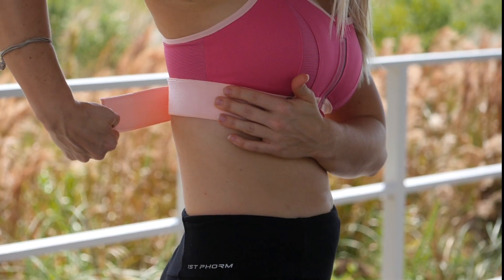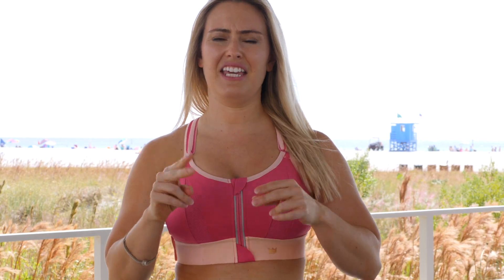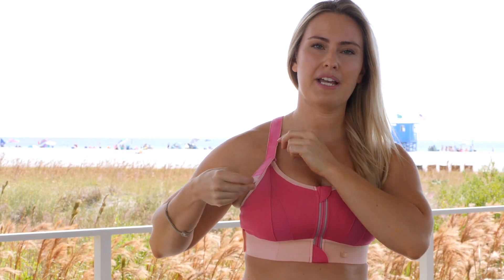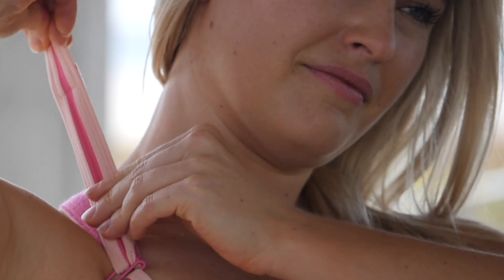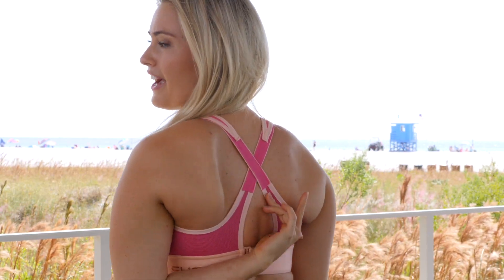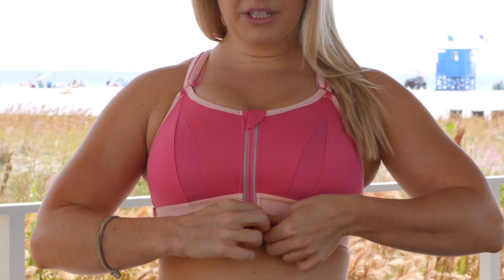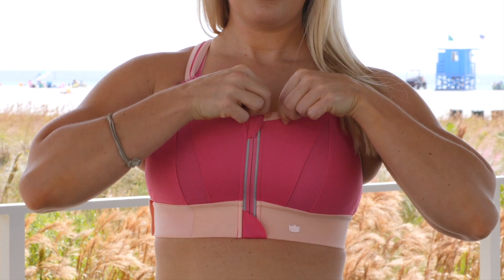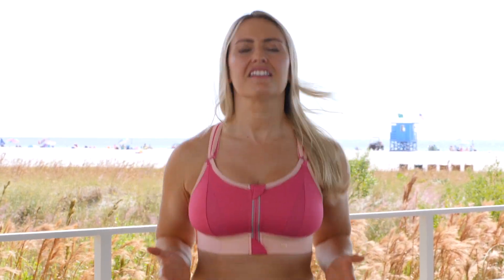SheFit Bra Review | Shark Tank & Daymond John Bra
Take a look at why I'm absolutely obsessed with this bra and be sure to take advantage of an exclusive deal that they offered to you all for this week only.

2018 Spring Transformation Challenge: Coming Soon…

I, Dr. Lindsey Schmidt, highly recommend that you visit with your primary care physician before starting or continuing with any exercise or nutrition program. You should know and understand that when participating in any exercise or nutrition program, there is the possibility of external or internal bodily injury. If you participate with this exercise or nutrition video, you agree that you do so at your own risk, and are voluntarily participating. Voluntarily participating with this video means you assume and accept all risks of internal and external bodily injury to yourself, and you agree to release myself, Dr. Lindsey Schmidt, from any and all claims.